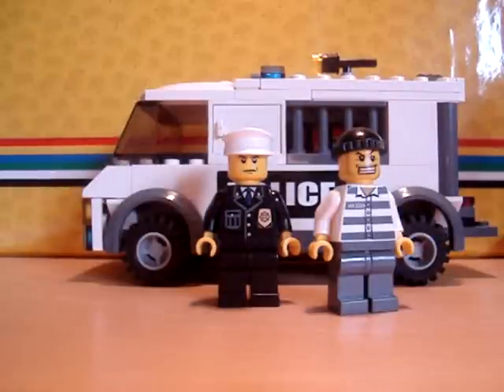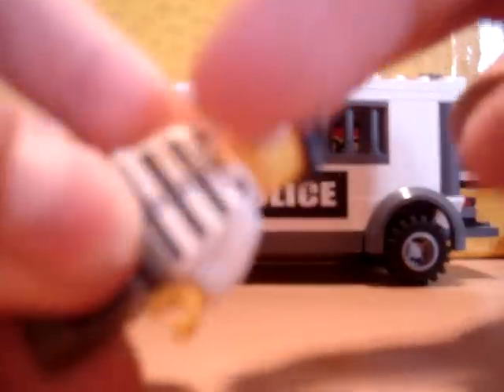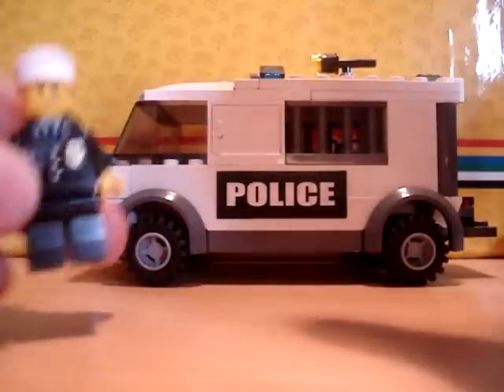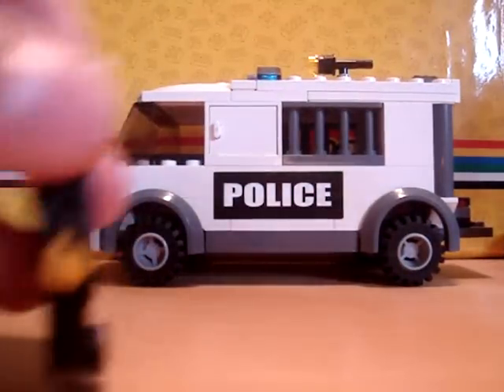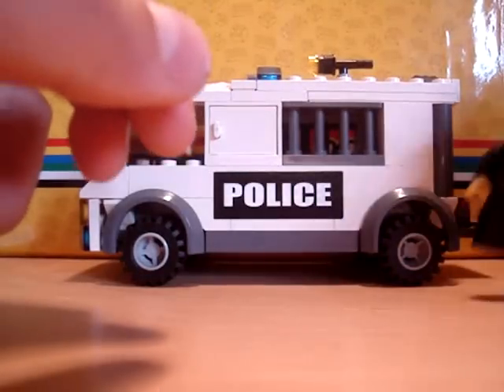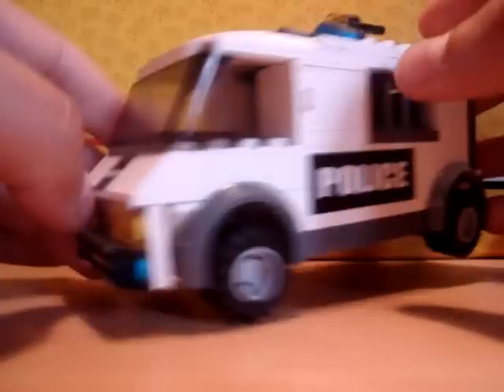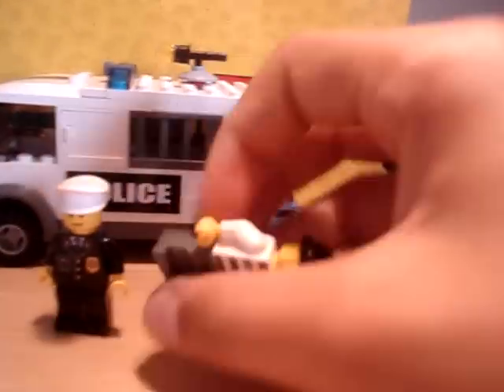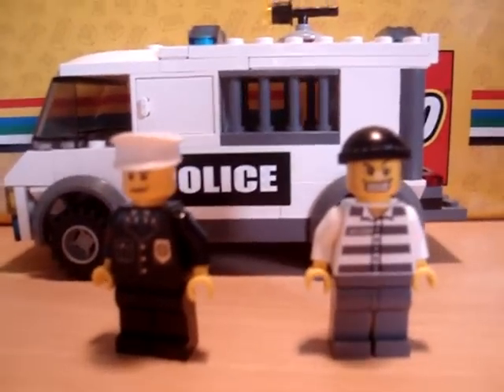Lego city prisoner transport 7245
This is another Oceanic review of the very old prisoner transport set NO.7245.